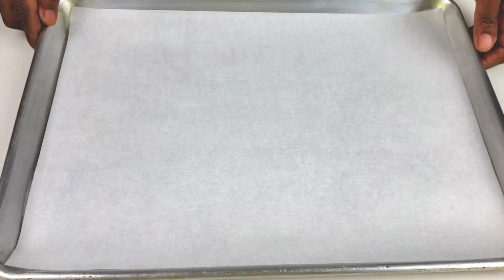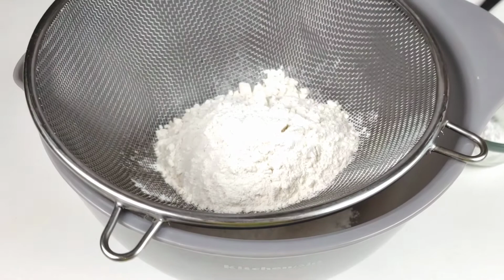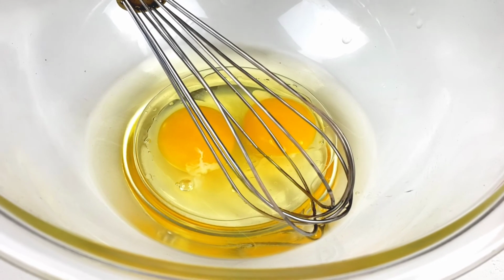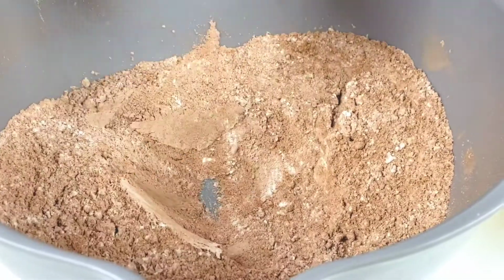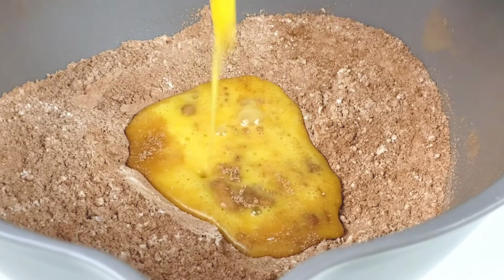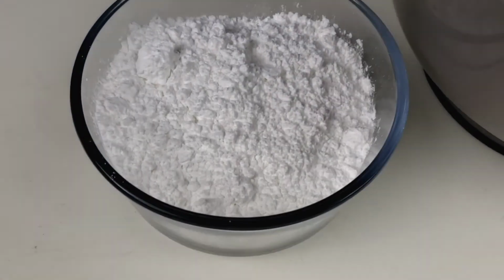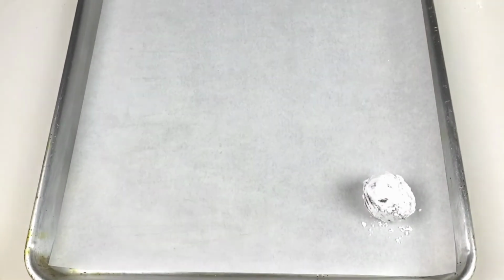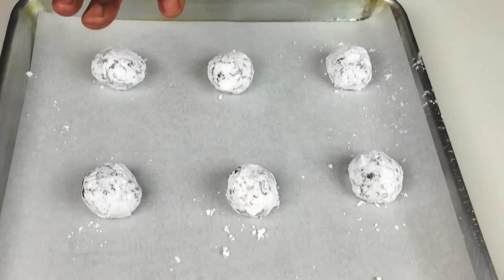How To Make Chocolate Crinkle Cookies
Chocolate crinkle cookies are a holiday staple though they are wonderful anytime of the year of course with their snowy powdered surfaces and their signature exterior.The cookies are fudge and soft in the middle like a brownie texture with a crackled exterior.

Chocolate crinkle cookies

Ingredients
1 cup All purpose flour
1/4 cup unsweetened cocoa powder
1 cup white sugar
1 tsp baking powder
½ tsp salt

2 large eggs
¼ cup vegetable oil
1 tsp vanilla extract
¼ tsp almond extract

¼ cup confectioner's sugar

imovie

editing software

kinemaster